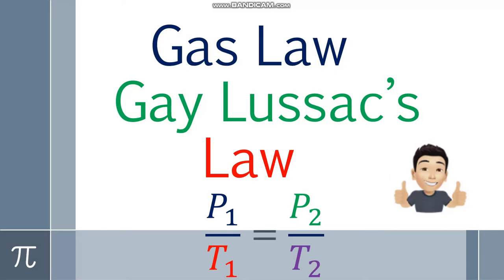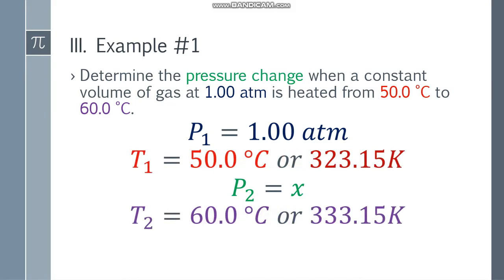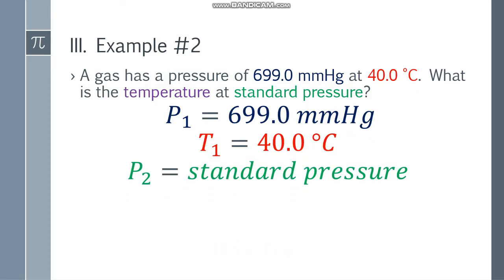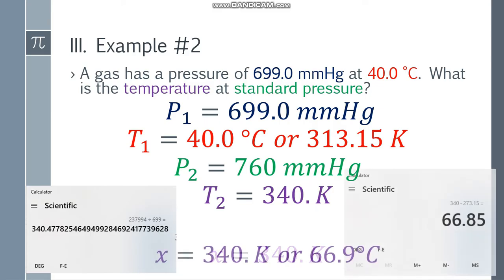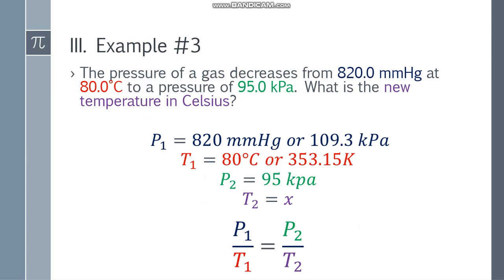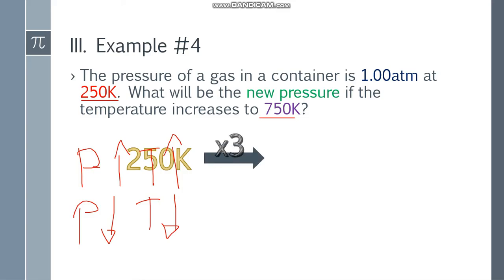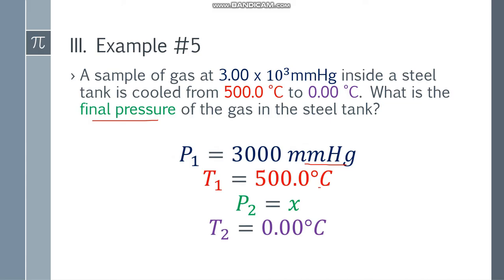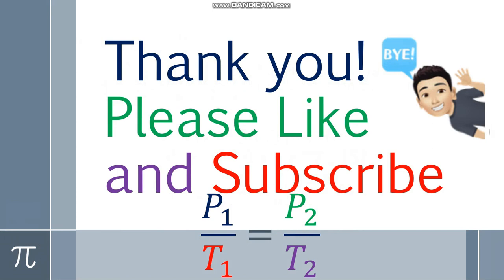Gay Lussac's Law (Filipino-Explained)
I. Formula- 00:11
IIA. Pressure Units- 00:30
IIB. Temperature Units- 00:51
III. Examples
 Example #1- 01:44
 Example #2- 04:03
 Example #3- 07:02
 Example #4- 10:29
 Example #5- 12:18

So, you will be updated for my future videos.